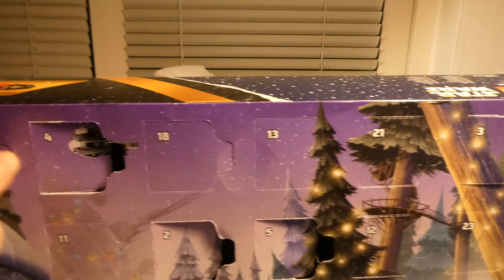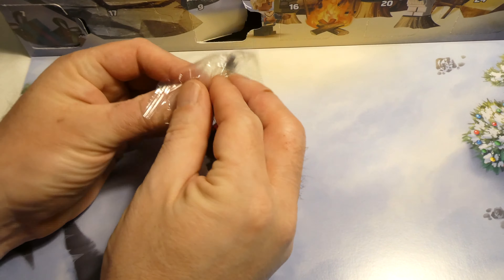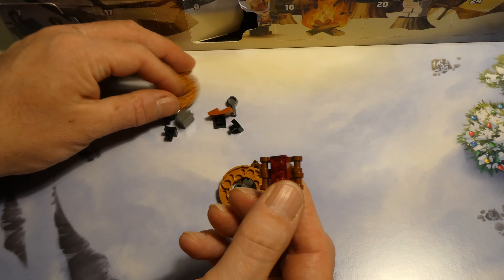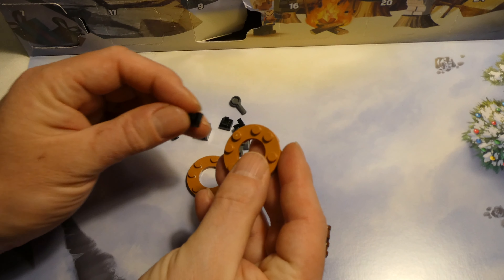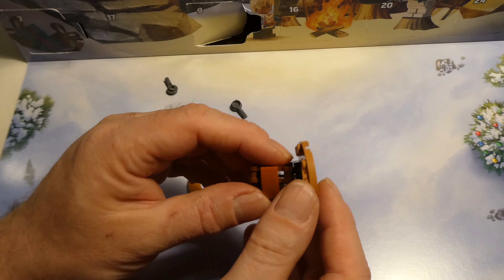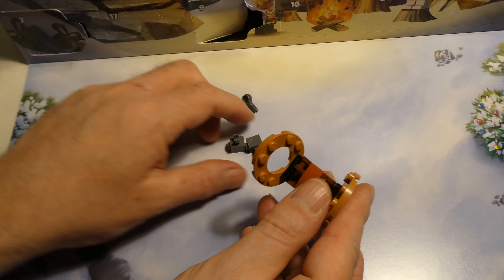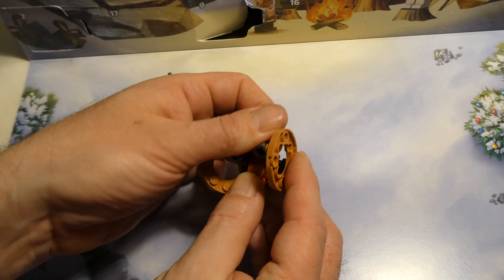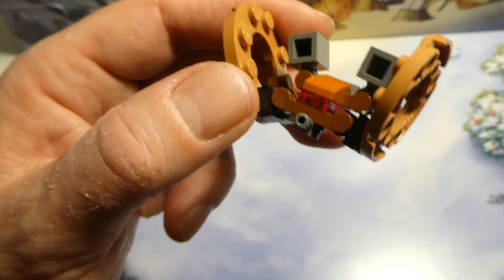Building Lego Star Wars Advent Calendar SET 75366 DAY 10